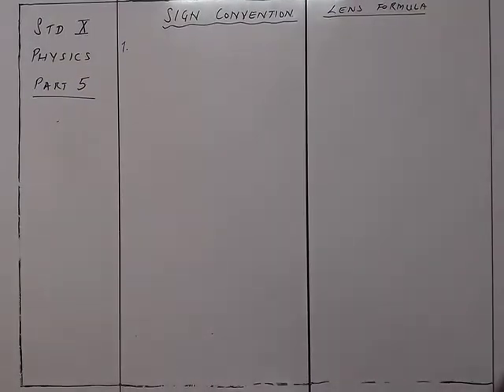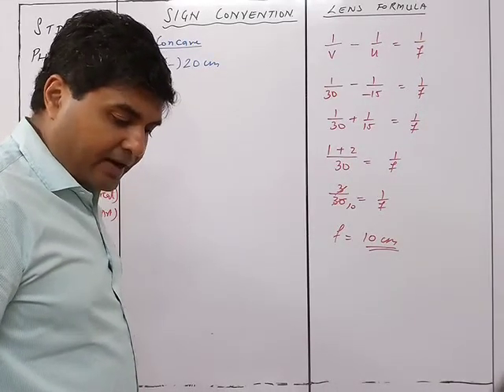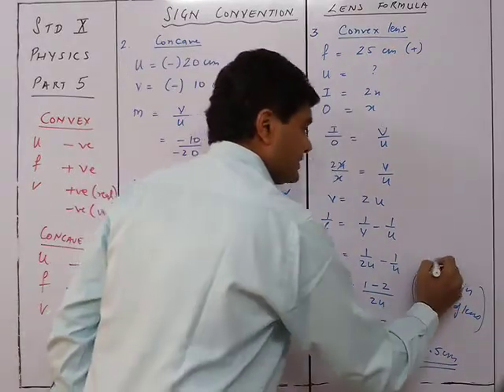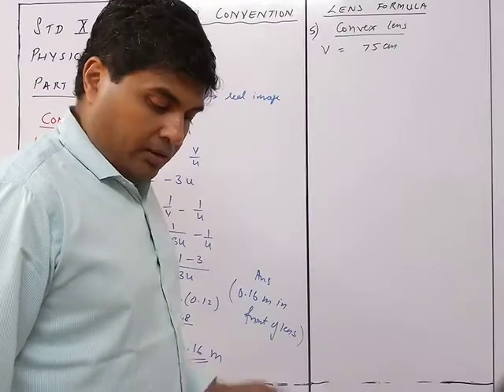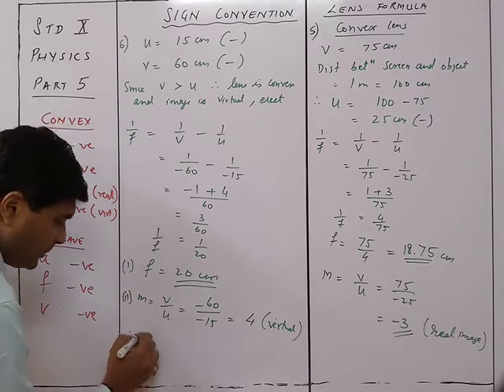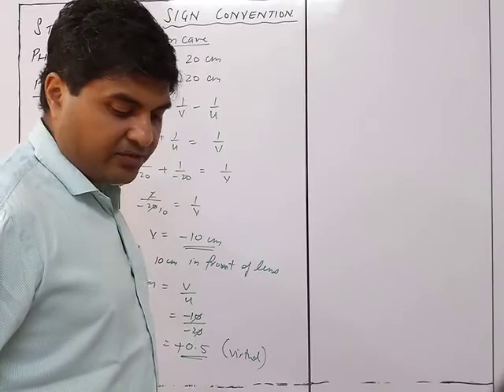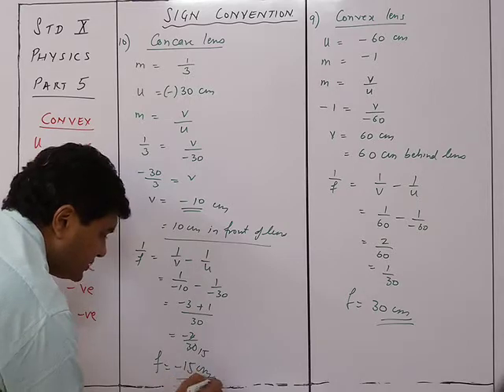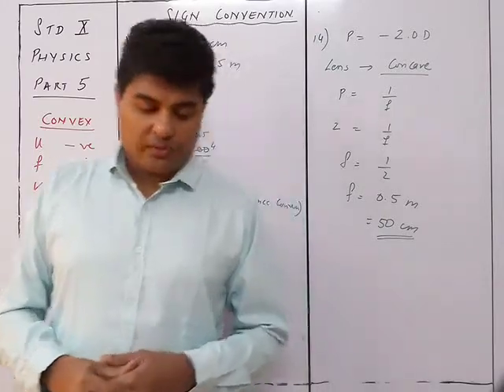Physics X Refraction through Lens Part 5